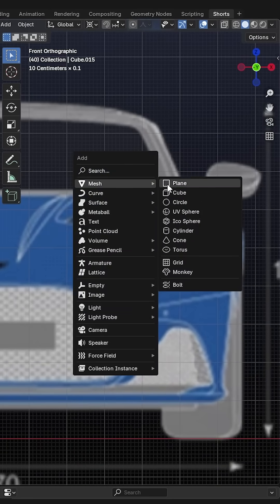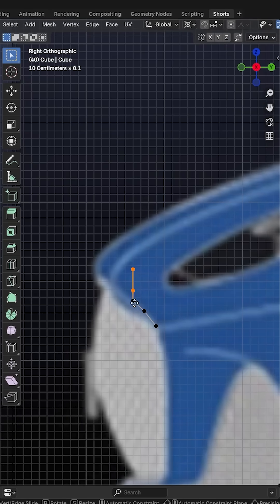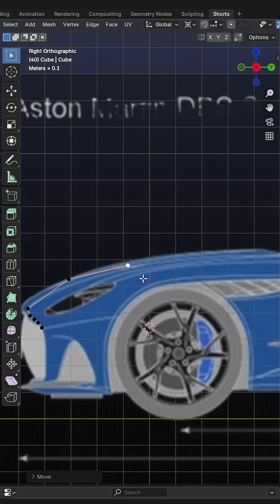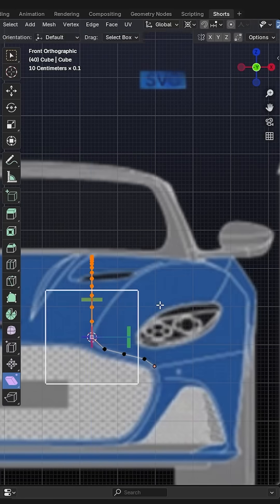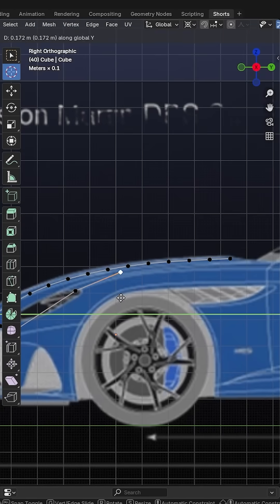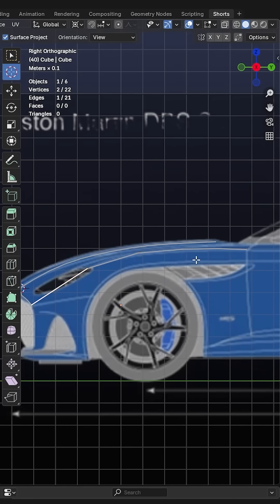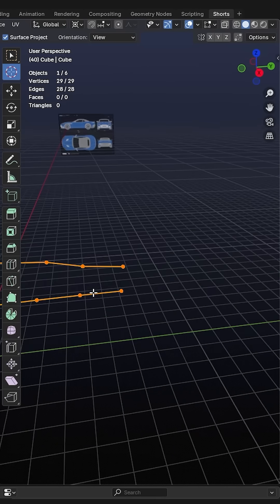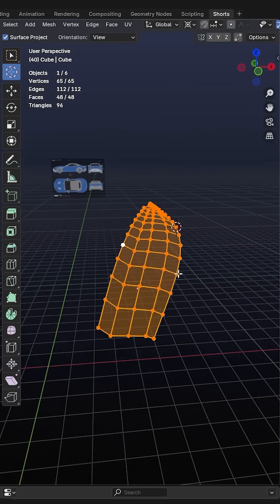The Best Way to model cars in Blender